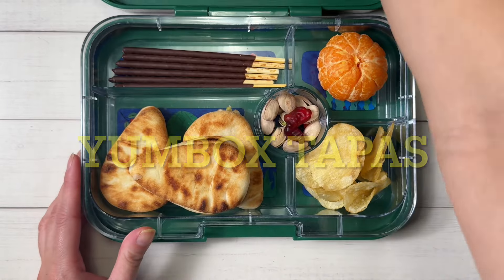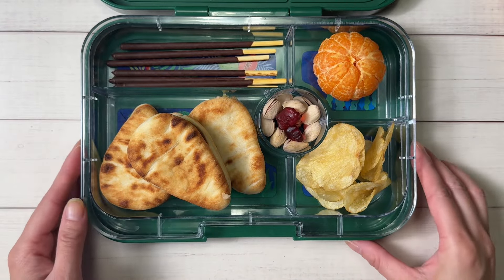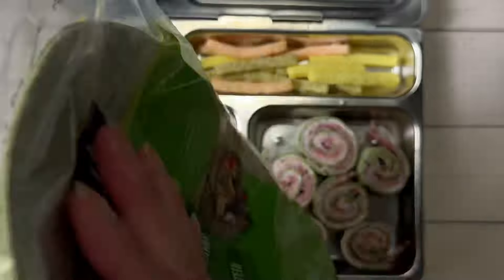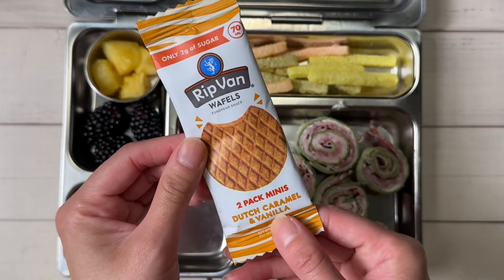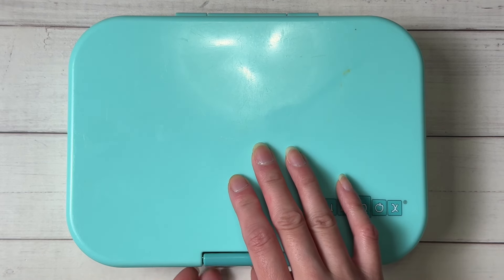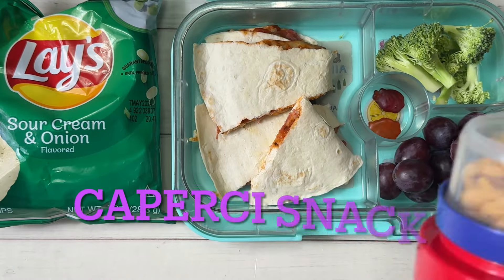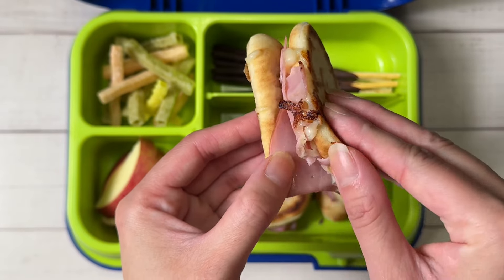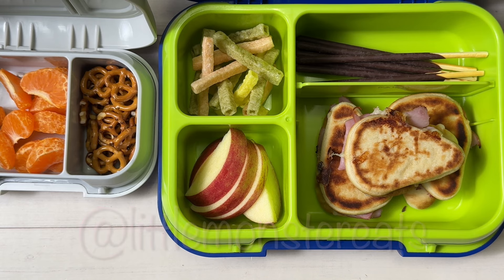When we try new things… | Simple bento boxes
I have been making school lunches since my son was 4 and he just turned 10  last month!  It’s crazy how day in and day out, I find ways to mix things up so he doesn’t get bored.  And also to keep you all entertained with new ideas.  This doesn’t mean we can’t come up with new meals and ways to keep the kiddos fed.

Week 21 lunches:
- mini chicken sandwiches
- pepperoni pizzadillas
- italian spinach wrap roll ups
- grilled ham and cheese mini sandwich

Caperci Kids Versatile
Bentgo Glass
Bentgo Pop
Bentgo Kids Chill